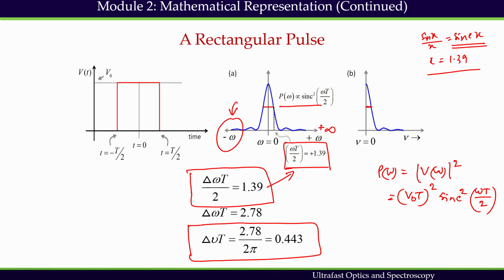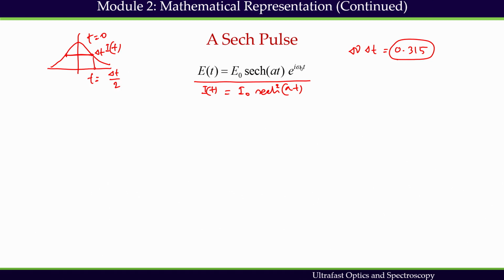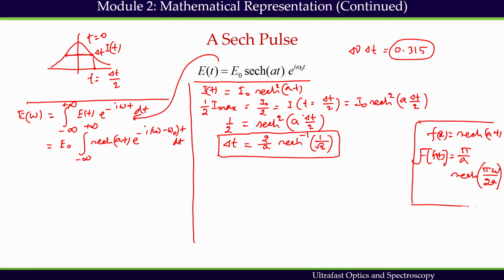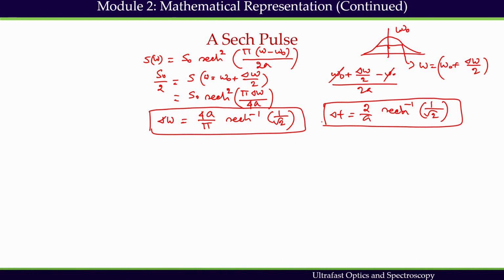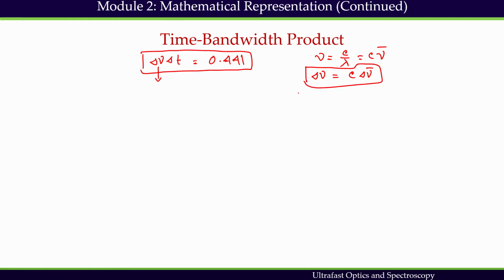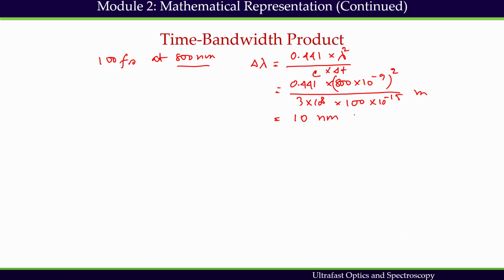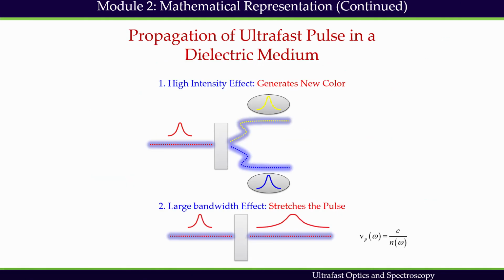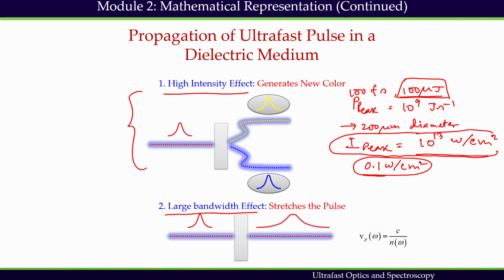Lec 07 Mathematical Representation of Ultrafast Pulse (Continued)